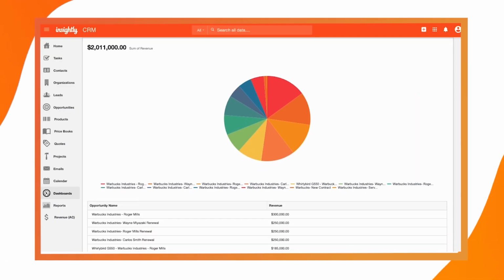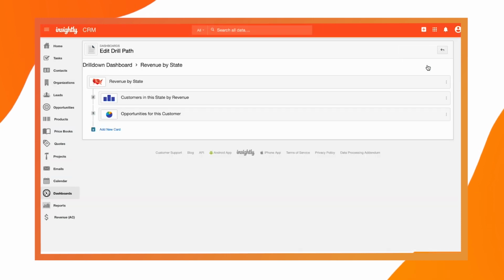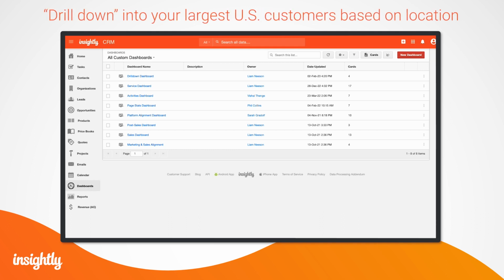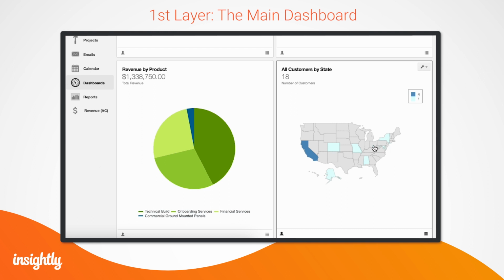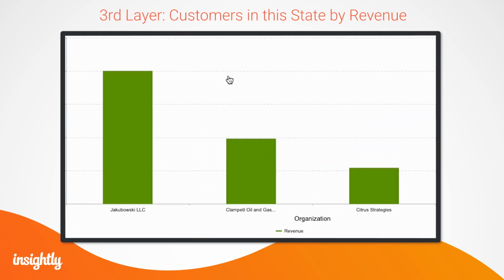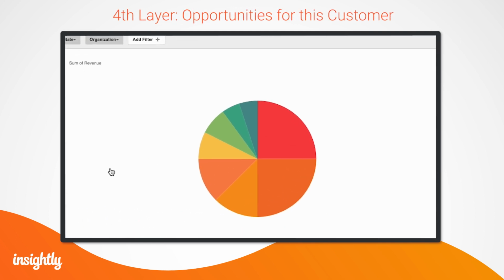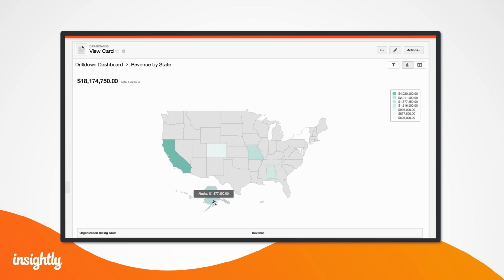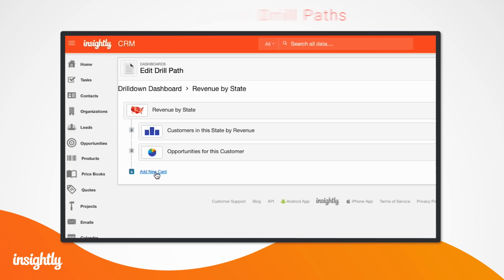Dive deeper into CRM data with Dashboard Drill Paths in Insightly CRM (Insightly Insights)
Part of what makes Insightly so insightful is the built-in dashboards and reporting features. But how do you translate colorful charts and graphs into actionable insights?

In this episode of Insightly Insights, we’re looking at Dashboard Drill Paths, an exciting new enhancement to Insightly CRM dashboards that helps you make smarter decisions by going beyond surface-level insights.

Want to learn more? Check out the Insightly Help Center to learn what’s new in Insightly this month and explore more Insightly features